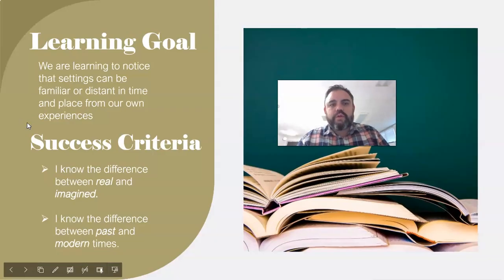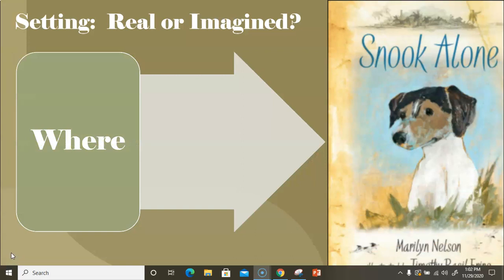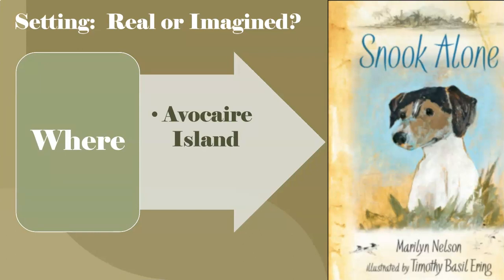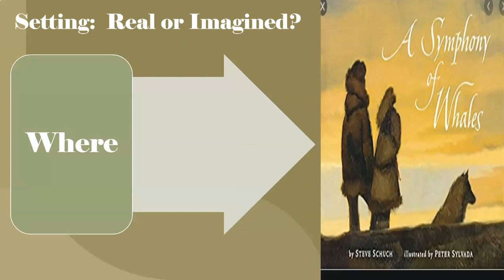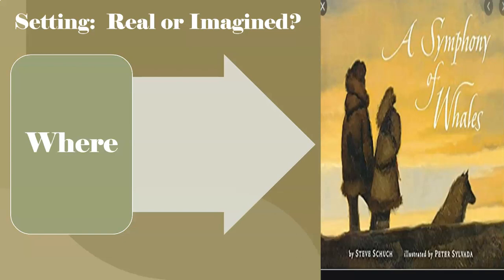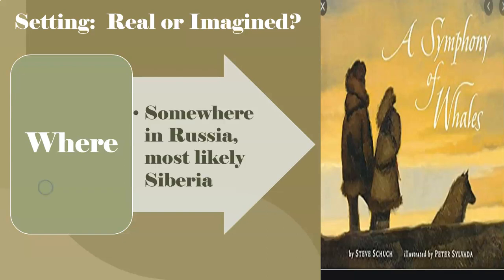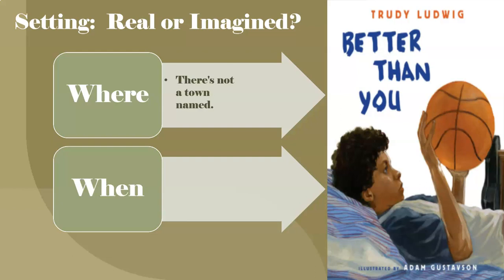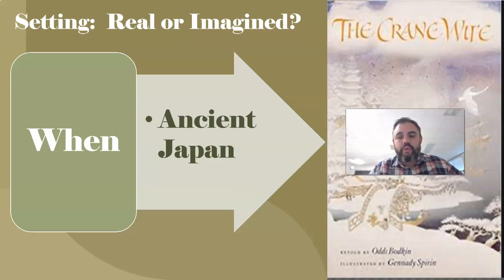Real and Imagined Settings